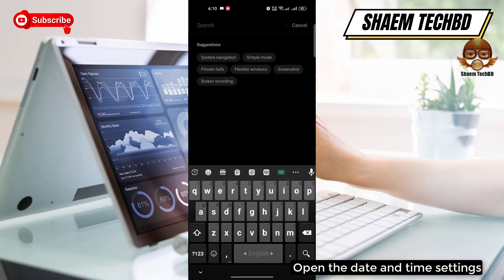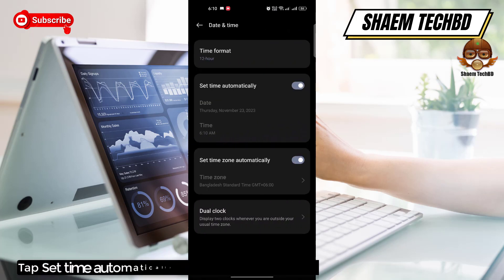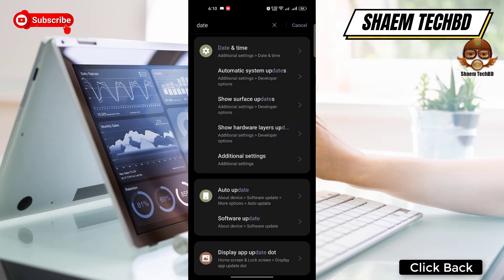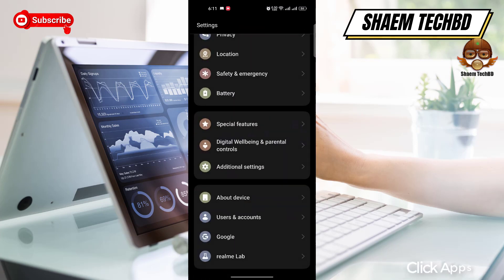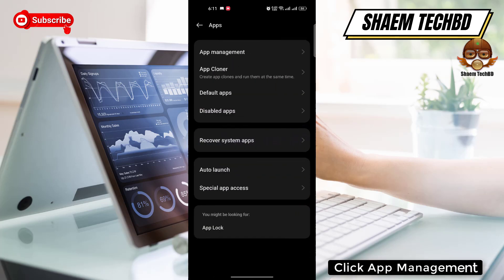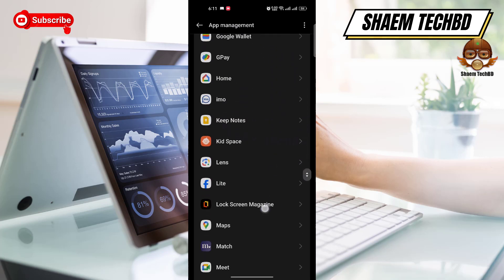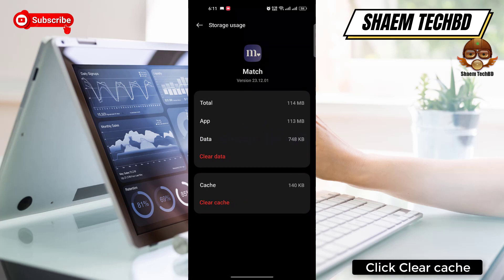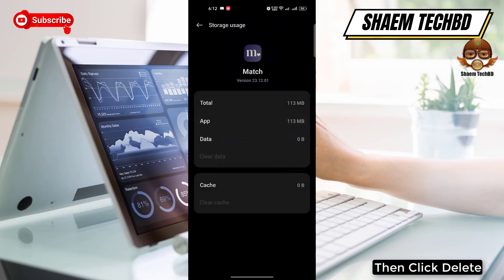How to Fix Match App I can't watch livestreams in Android After New Updates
How to Fix Match App Unfortunately Has Stopped Error
How to Fix Match App White Screen Issue
How to Fix Match App Black Screen Issue
How to Fix Match App Scroll Down Problem Issue
How to Fix Match App Keeps Crashing Issue
How to Fix Match App Login Problem Issue
How to Fix Match App Slow Loading Problem
How to Fix Match App Scrolling are Extremely Slow and Laggy
How to Fix Match App Very Slow to Load
How to Fix Match App Sign in Not Working
How to Fix Match App Stop Working
How to Fix Match App Extremely Slow and Unresponsive
How to Fix Match App Doesn't Work
How to Fix Match App Very Glitchy
How to Fix Match App After the Update the App Stopped Loading
How to Fix Match App Stuck on the Loading Page
How to Fix Match App Can't Sign Up
How to Fix Match App The Photo Verification Does Not Work
How to Fix Match App Cannot Edit Pictures
How to Fix Match App Cannot Delete Pictures
How to Fix Match App Can't Send Messages
How to Fix Match App I Can't Read and Reply to Messages
How to Fix Match App Doesn't Show Distances Anymore
How to Fix Match App Photos Don't Show
How to Fix Match App I Can't Login My Account
How to Fix Match App Video Call Not Working
How to Fix Match App Audio Call Not Working
How to Fix Match App Sms not Sending
How to Fix Match App SMS not Receiving
How to Fix Match App tried to register it again the app tells that the account exists already
How to Fix Match App Won't accept prepay credit cards
How to Fix Match App I can't update my password
How to Fix Match App I didn't receive an email with a link to my email
How to Fix Match App Coin wasn't added in my account
How to Fix Match App No Emails Are Sent for Verification
How to Fix Match App I couldn't even get a code to register
How to Fix Match App Doesn't Upload Normal Photos
How to Fix Match App I can't choose album to upload photos
How to Fix Match App sometimes automatically opens
How to Fix Match App Scroll Is Not Working
How to Fix Match App Registration not work
How to Fix Match App Doesn't let you download your photos
How to Fix Match App Photos don't load
How to Fix Match App sign in button doesn't work
How to Fix Match App can't text to someone
How to Fix Match App I can't watch livestreams
How to Fix Match App is not verifying my photo even i had uploaded my photos plenty of times